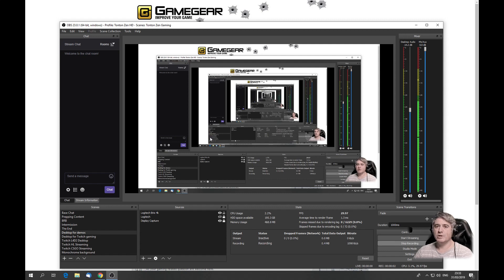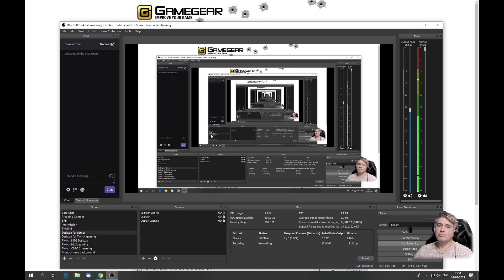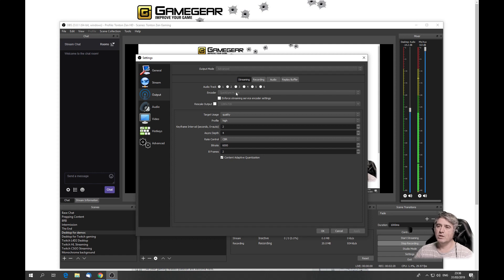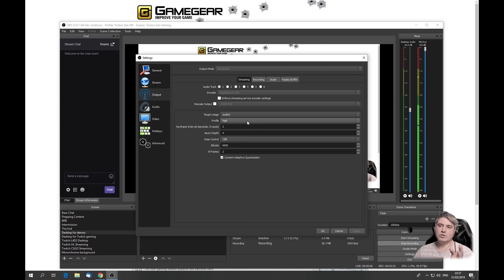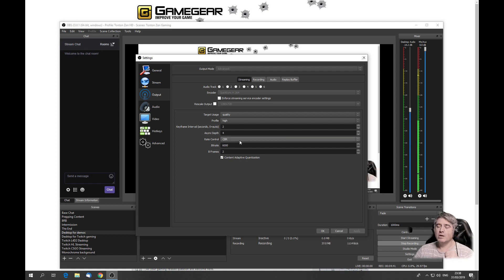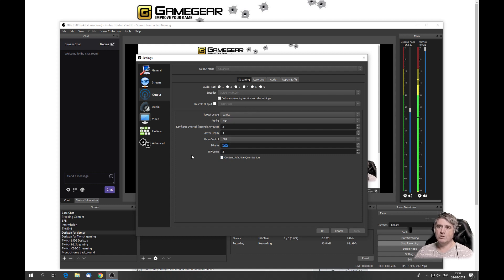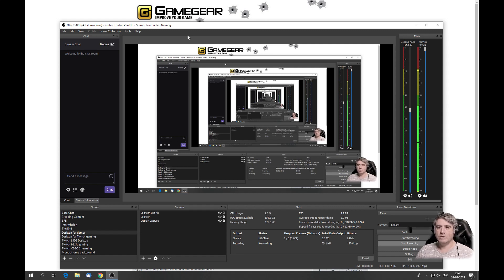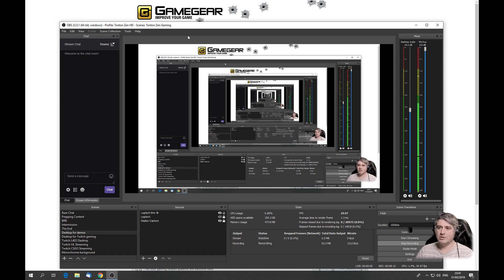Using Intel QuickSync with OBS Studio for Twitch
Show what the OBS Studio settings should be for using Intel QuickSync encoding.
Streamers with single PC set-ups can benefit from using the on-board Intel graphics card which they usually leave disabled. Doing so it is possible to keep decent streaming encoding without taxing the CPU nor the main graphics card at all, which is useful for resource hungry games.